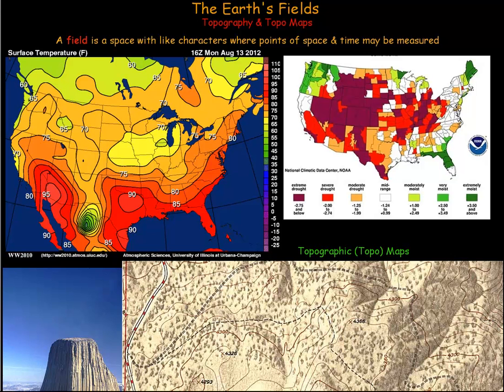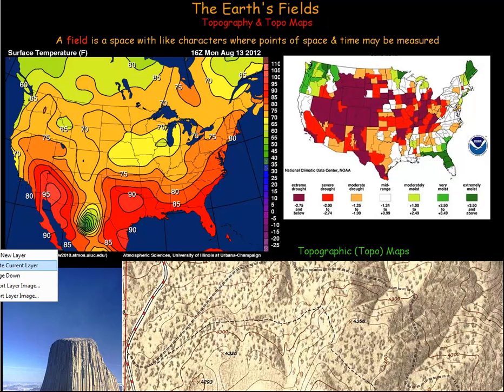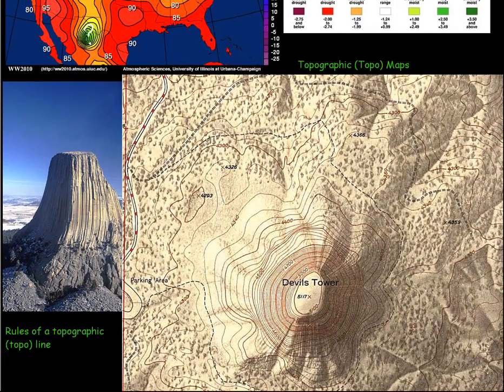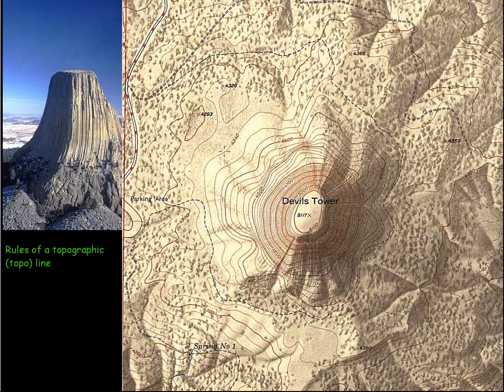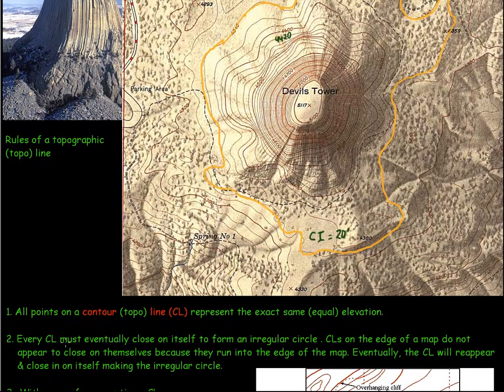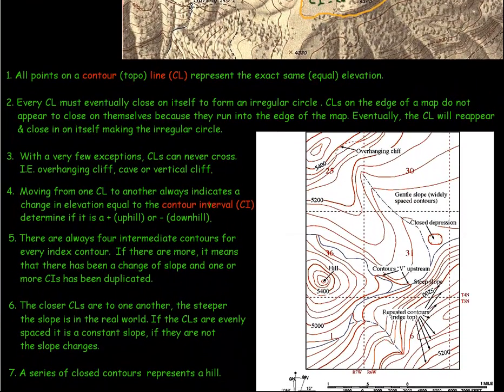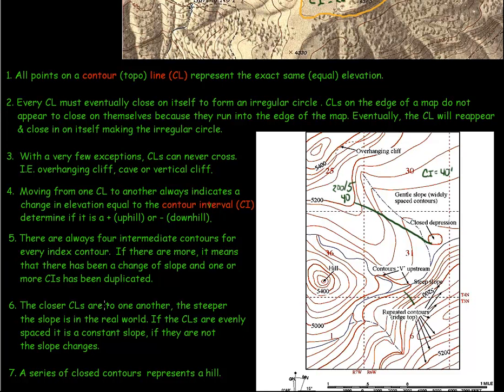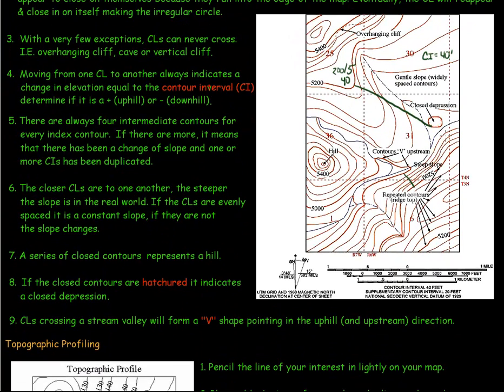Topo Map - 9 Rules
9 Rules of Contour Lines using Devil's Tower example